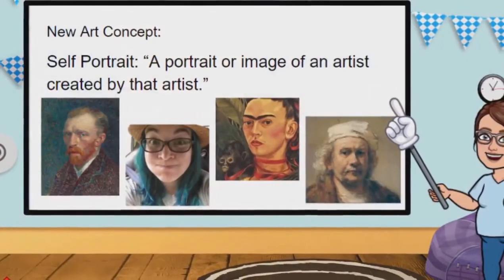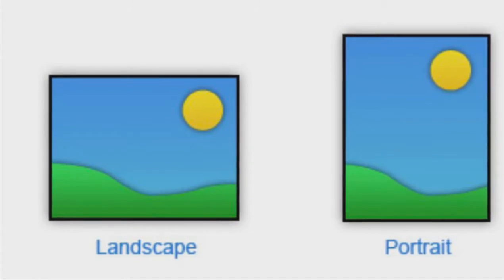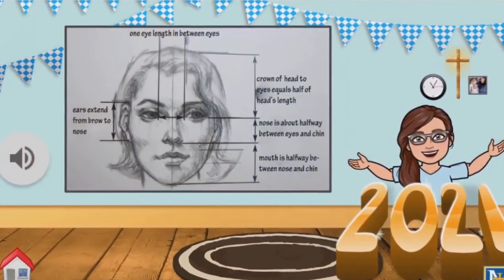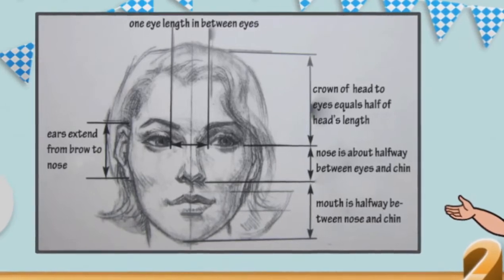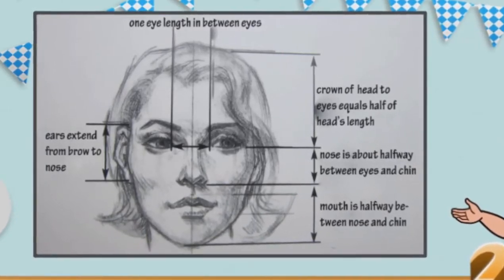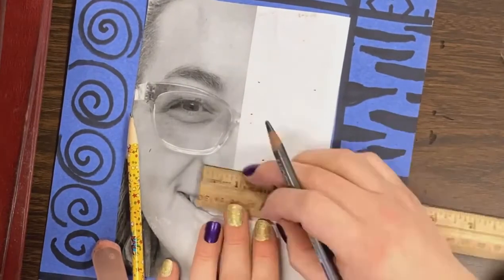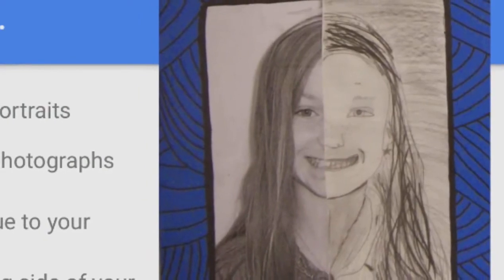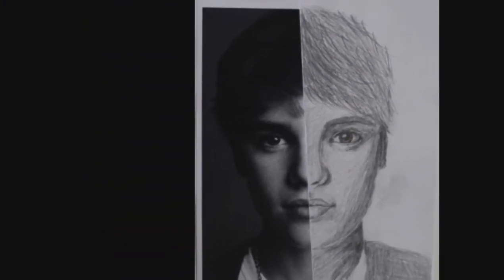Art with Mrs. Beaufeaux, Self Portraits- 4th Grade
"When creating any portrait there are a few things to keep in mind when trying to make the image realistic or readily recognizable.

The face can be divided in sections where each facial feature lies. Some things to remember: faces, by nature, are not perfectly symmetrical. The eyes are halfway between the top of the head and the bottom of the chin. The ears should line up with the eyebrow to the bottom of the nose. The nose is halfway between the eyes and chin. Finally, the mouth is halfway between the nose and the chin.

Not all self-portraits are done in a realistic style. Some artists choose to create a piece of abstract art to display the same idea of a self-portrait."